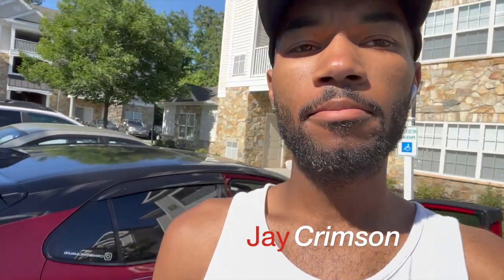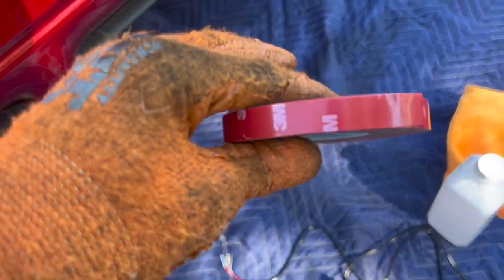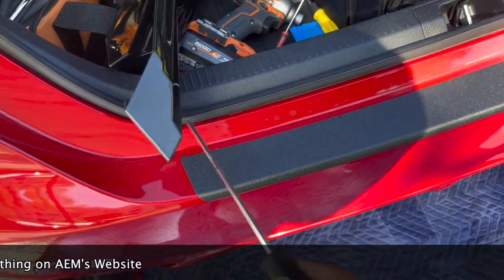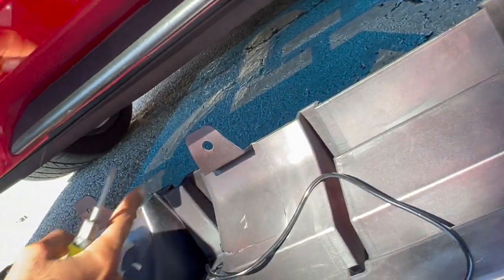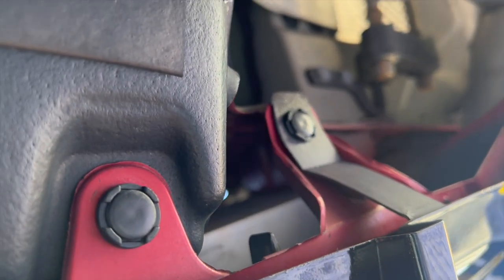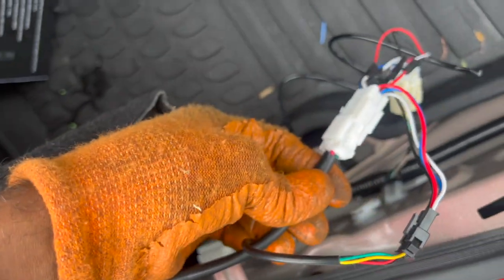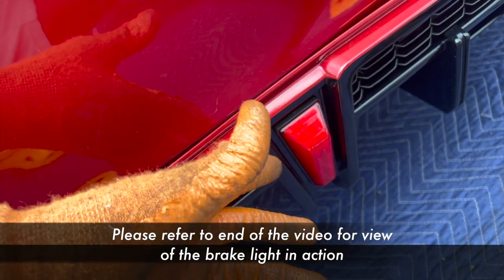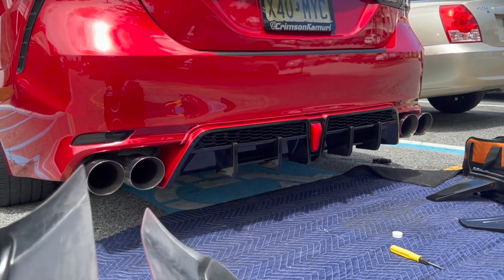Installing V2 Yofer Diffuser on a 2018-24 Toyota Camry SE/XSE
Unfortunately this item is sold with side aprons as a package can not be separated

BOX CONTENT:
ONE PIECE DIFFUSER
TWO PIECE APRONS